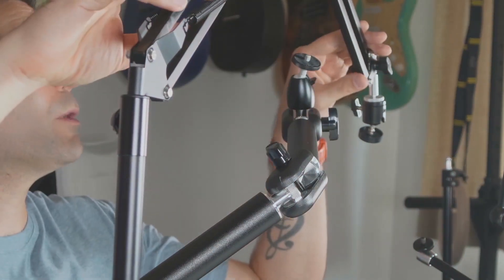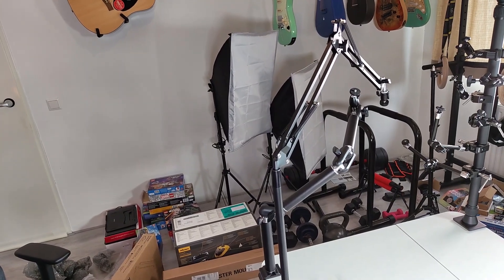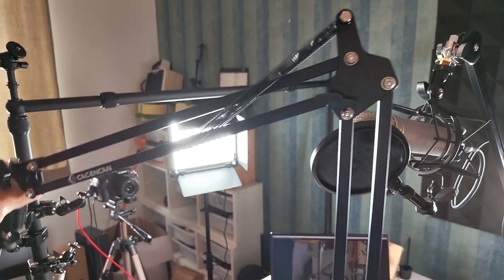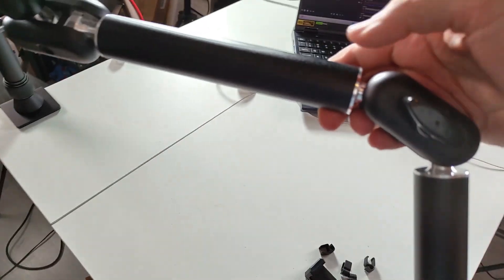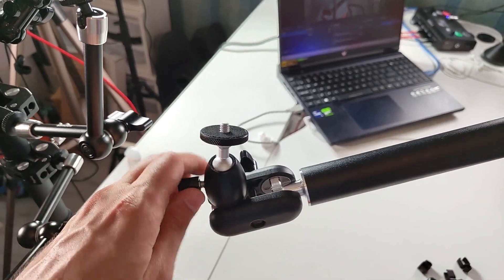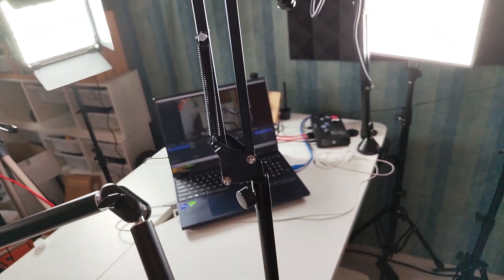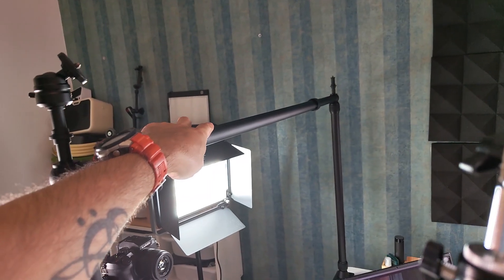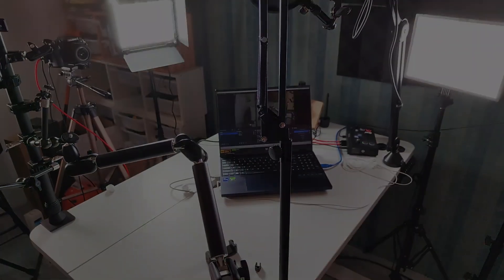We've Compared The Best Overhead Camera Mounts vs Each Other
In this video, I'll review and compare The Best Overhead Camera Mounts vs Each Other